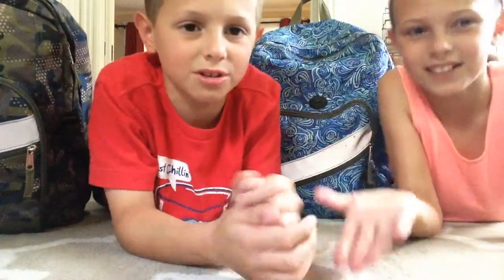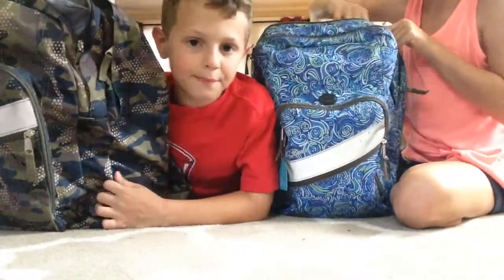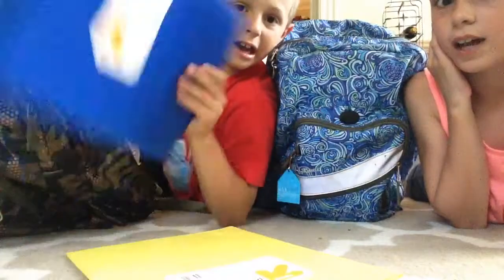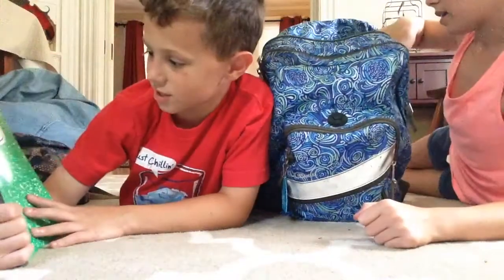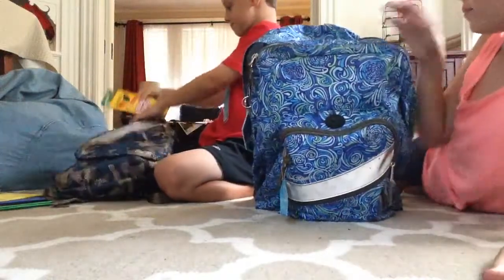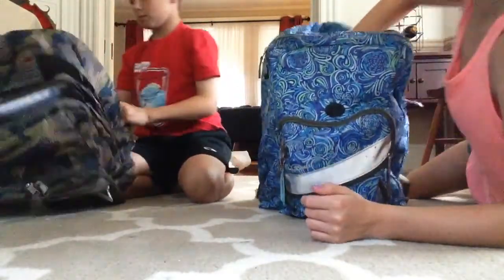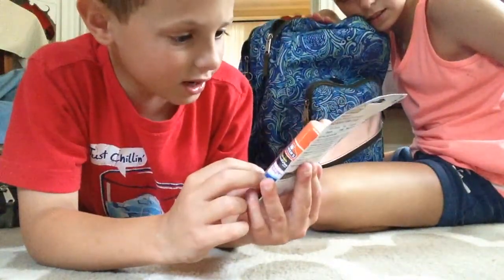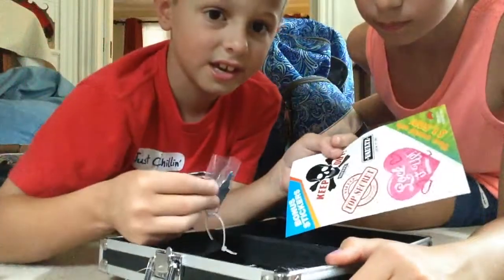Back To School Haul! 2015